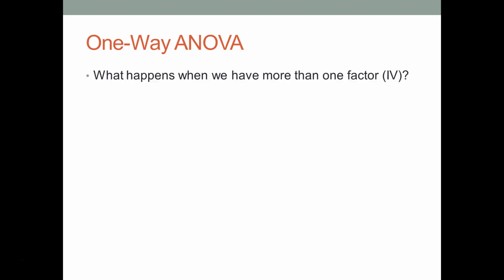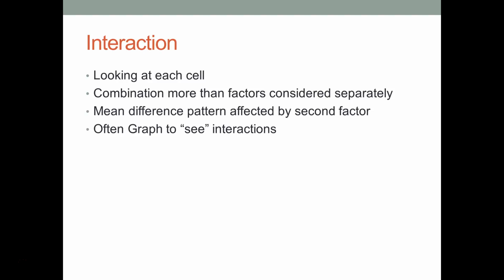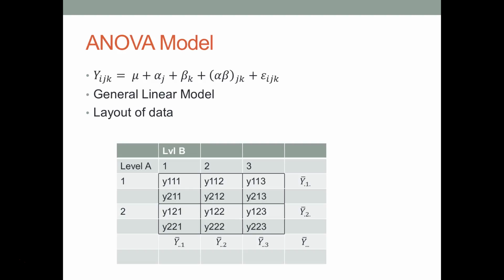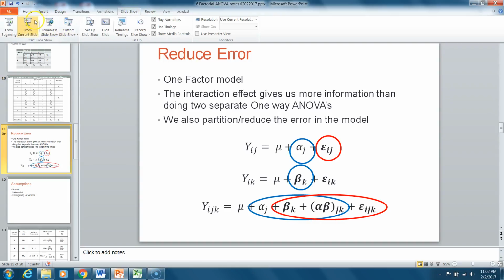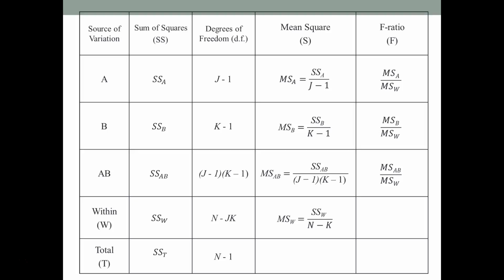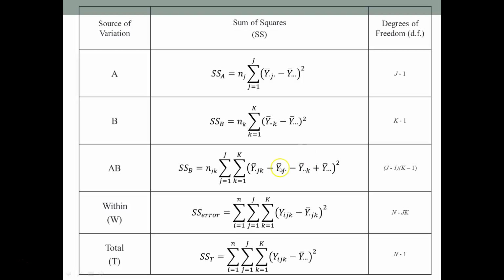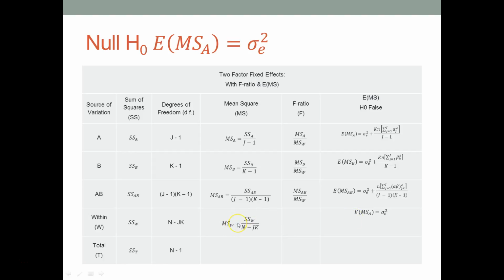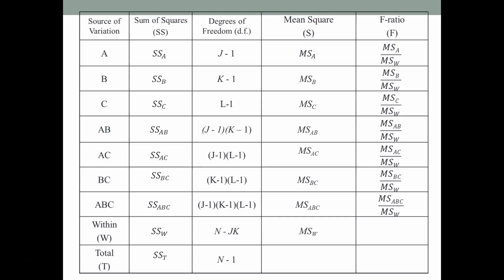Factorial ANOVA: Fixed-Effects